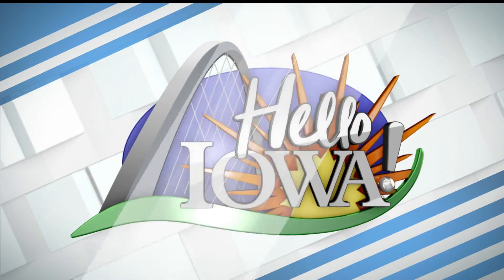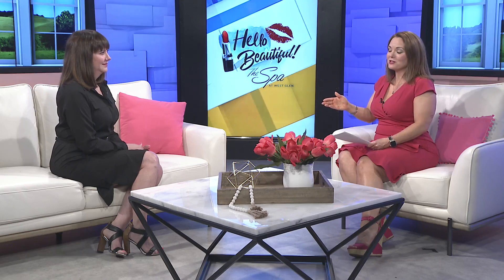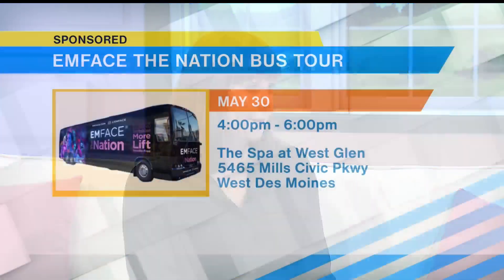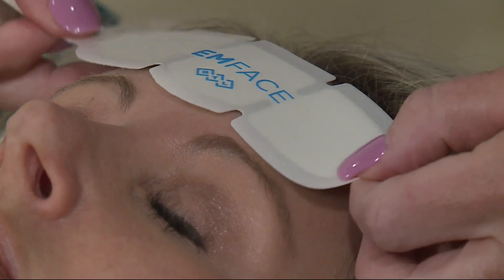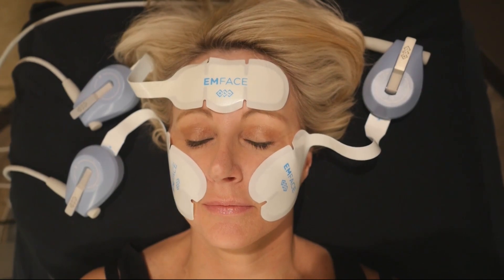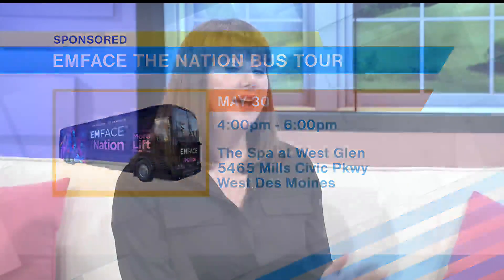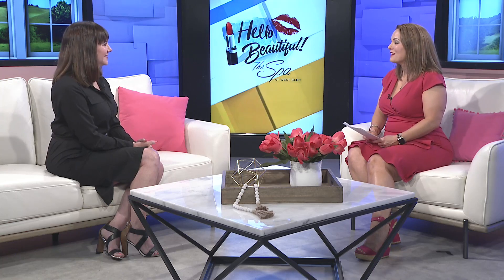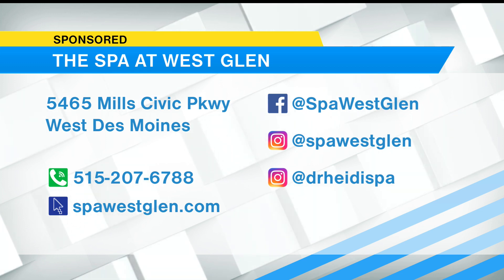Hello Iowa, May 22, 2023